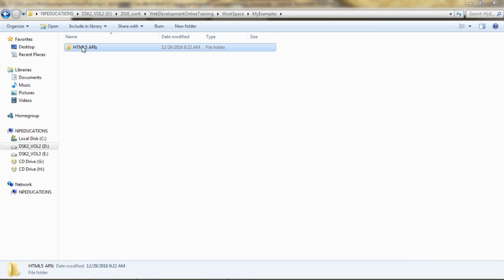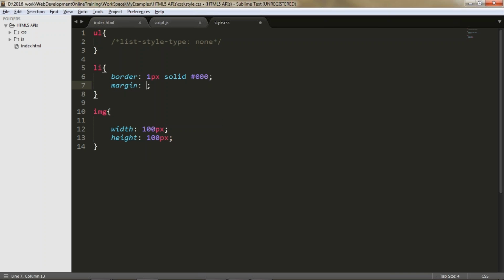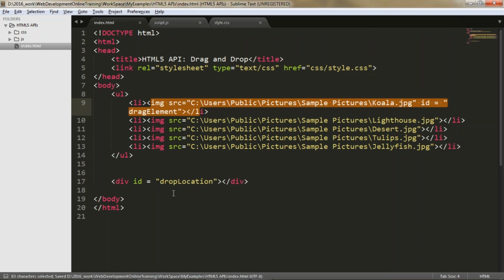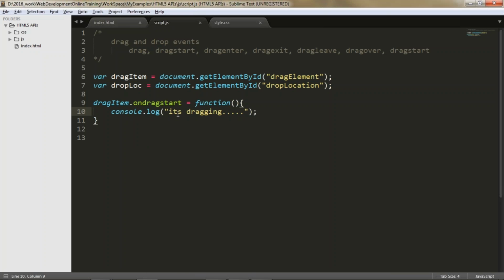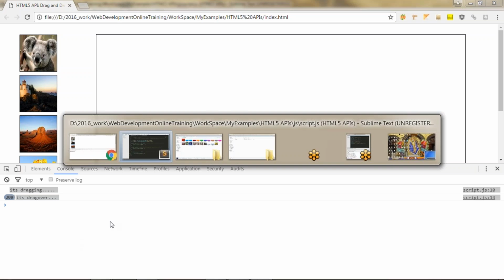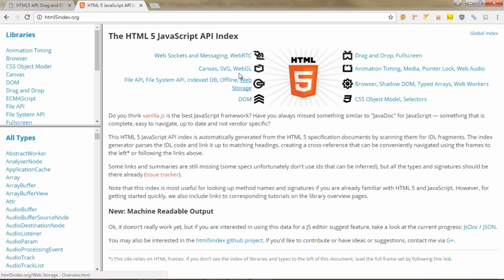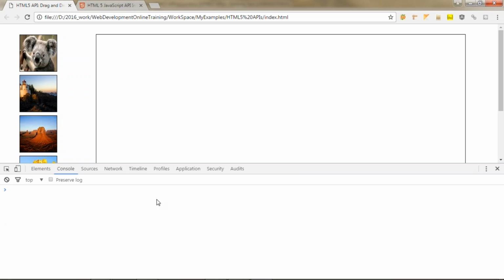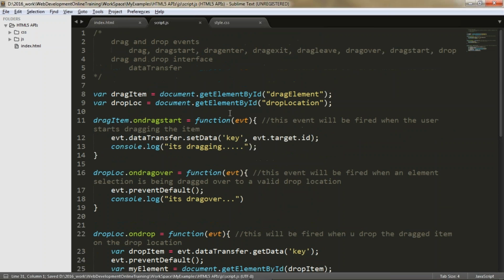HTML 5 Drag and Drop Example using JavaScript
In this tutorial, i explained how to Implement  HTML 5 drag and drop feature in JavaScript with simplicity. In this, i explain the drag & drop events, dataTransfer interface importance also.